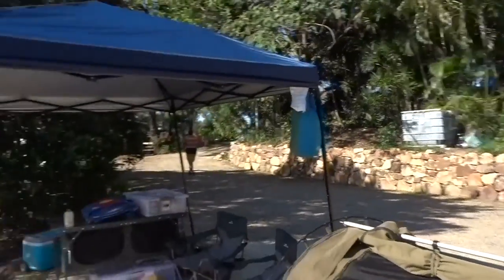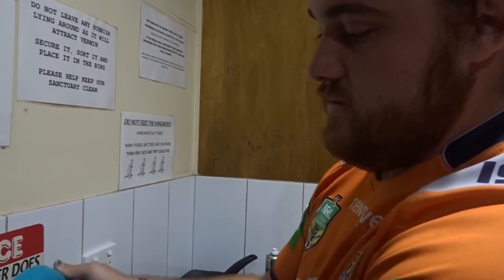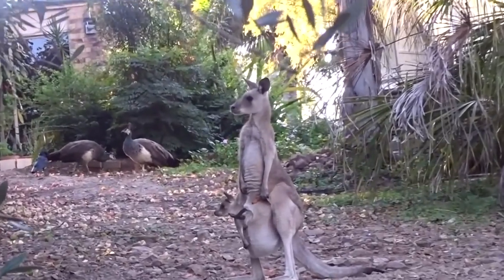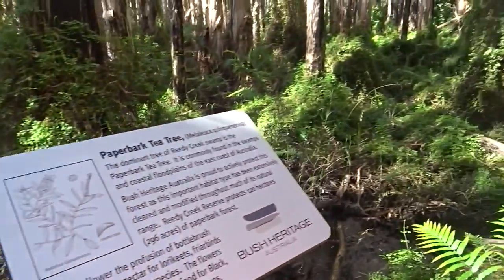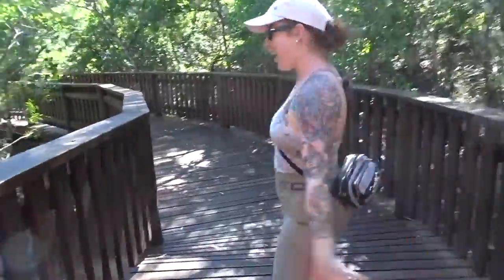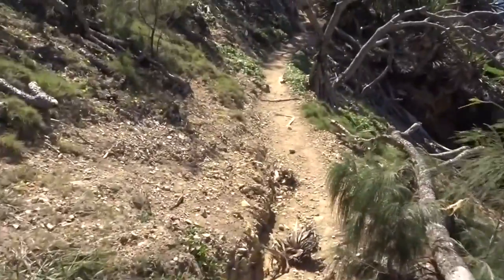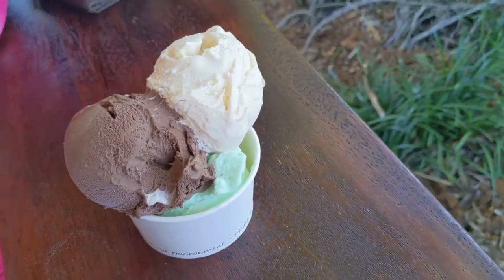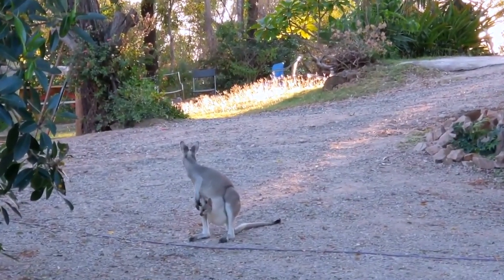VLOG #57 25/04/2021 Camping & Road-Tripping in a WRX. Stop #2 AGNES WATER, QLD.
Come along with us as we go on a camping road trip across Queensland & The Northern Territory in our Subaru WRX.

WRXXY on Tour Stop #2 is Agnes Water & Seventeen Seventy, QLD.

The places we visited in this video:
- Horizons Kangaroo Sanctuary & Campground, Agnes Water QLD
- Agnes Water Tavern, Agnes Water QLD
- Chinaman's Beach, Agnes Water QLD
- Agnes Water Beach, Agnes Water QLD
- Countess Russell Anchor, Seventeen Seventy QLD